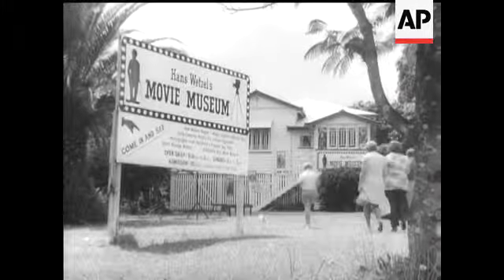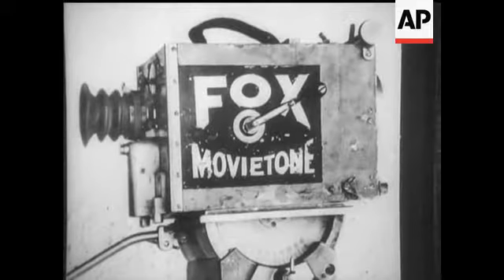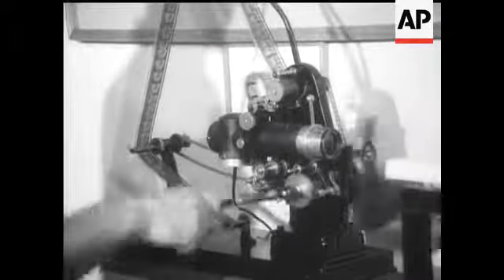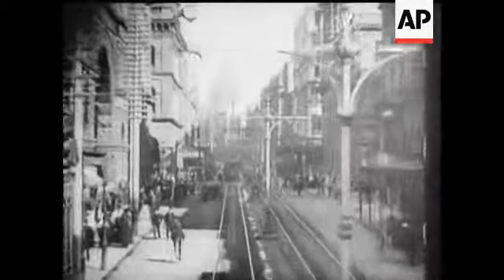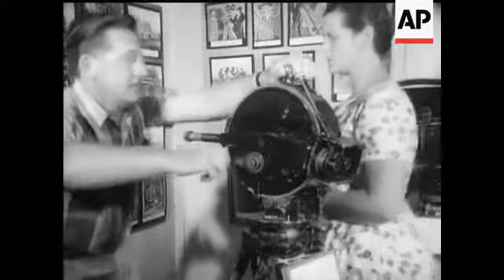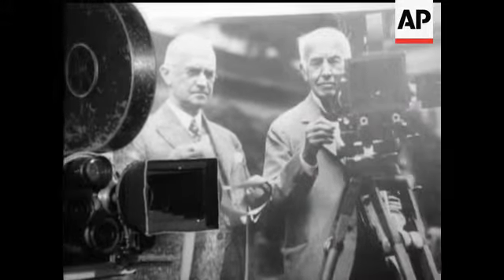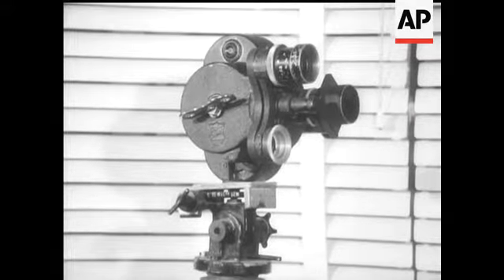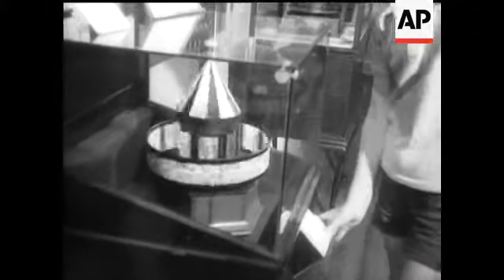MOVIE MUSEUM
(21 Feb 1972) We see some of the old time movie equipment, some of it a hundred years old. Old scenes taken in about 1904, the first and second wars are seen.